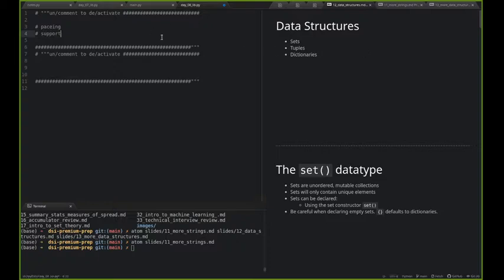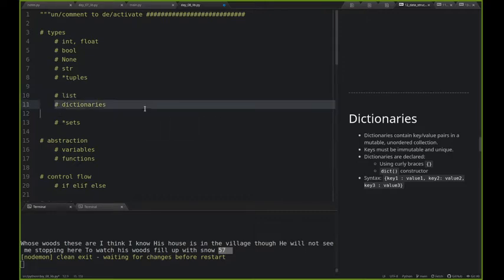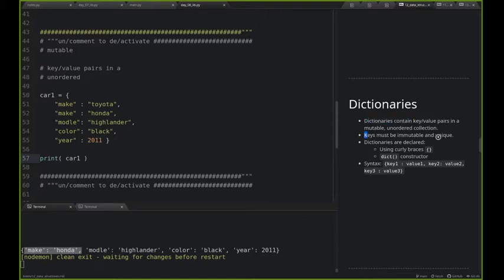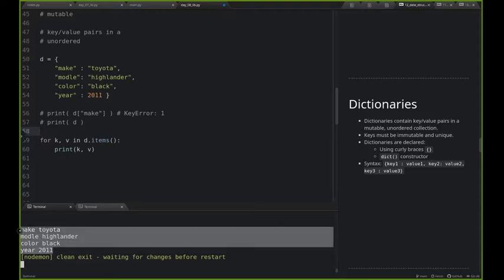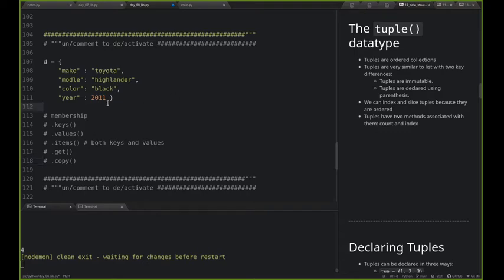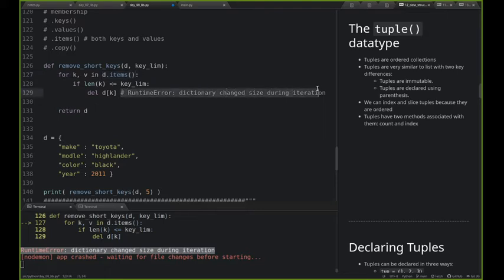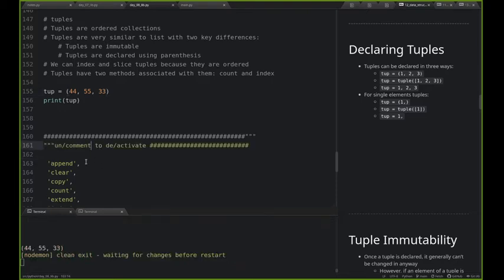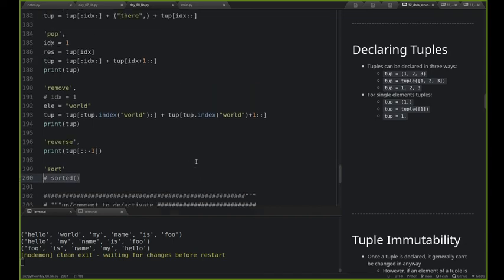Python Data structures: Dictionaries and Tuples - (2021-04-21)- [April 2021 Cohort]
Instructors:
    Clark Walker

Topics:
    Python Data structures: Dictionaries and Tuples